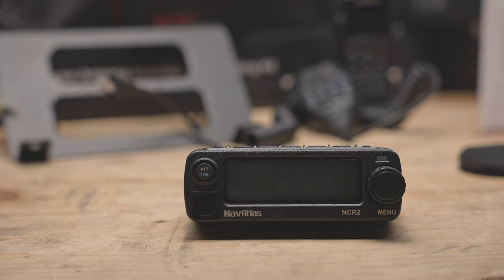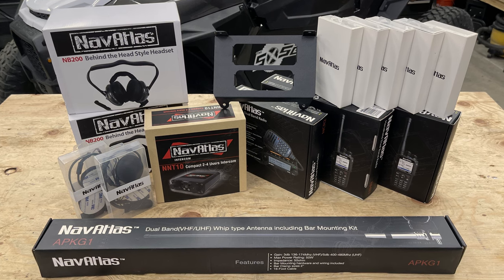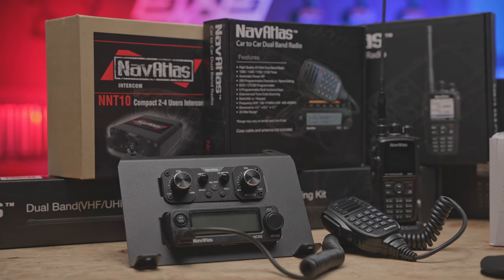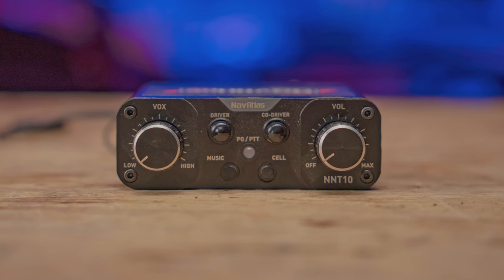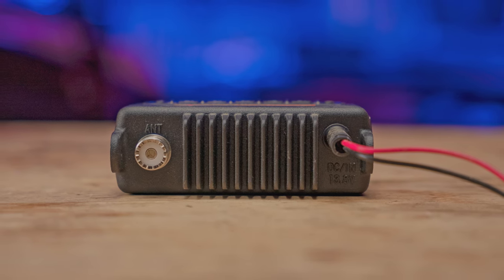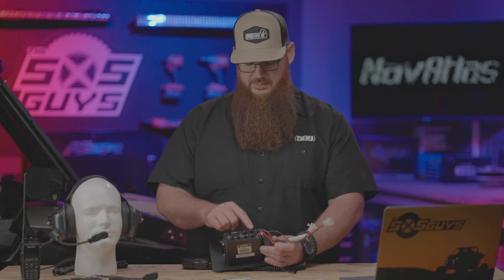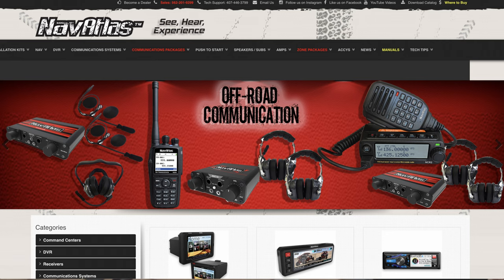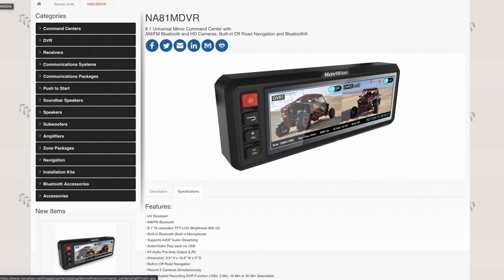NavAtlas Radios (NCR2, NNT10, NHR1) Review | The SXS Guys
When it comes to communications systems for your UTV, you really only ever hear of two names in the industry: Rugged Radios and PCI Race Radios. While those two communications companies have solidified their footholds in the industry, there have been several new companies entering the UTV car-to-car and in-car communications market. Today we’re looking at car-to-car, in-car, and handheld radio options that you might be considering from NavAtlas.

For the full written review and all of the details, please visit the review